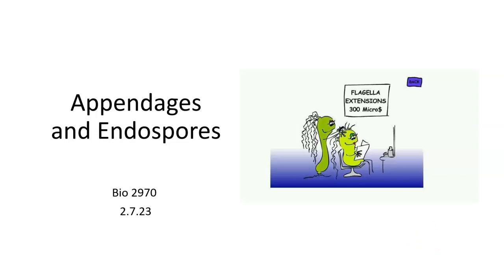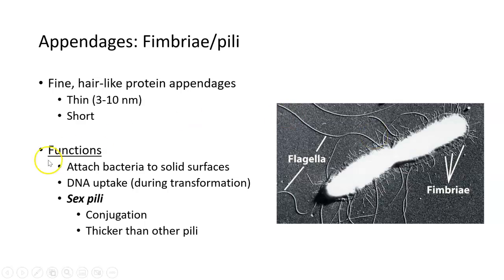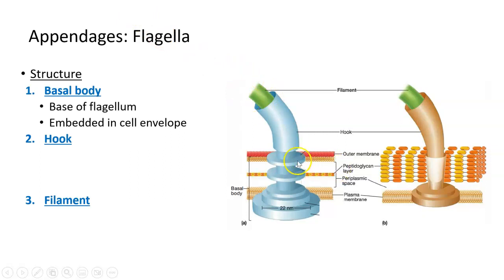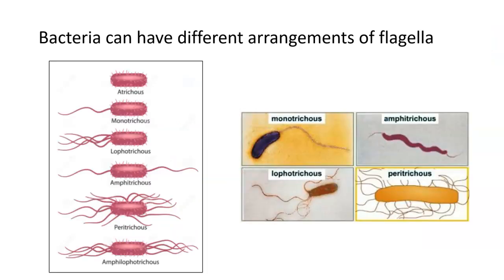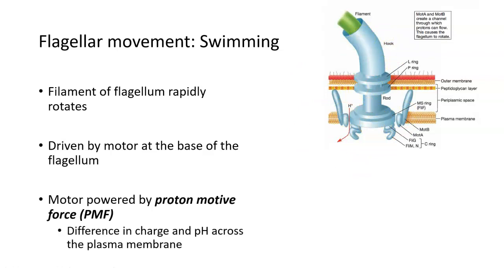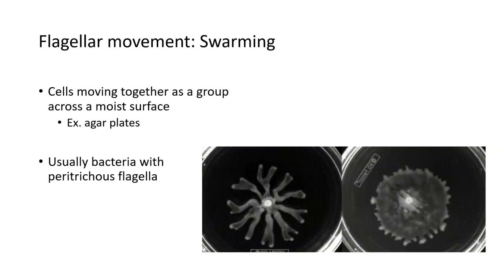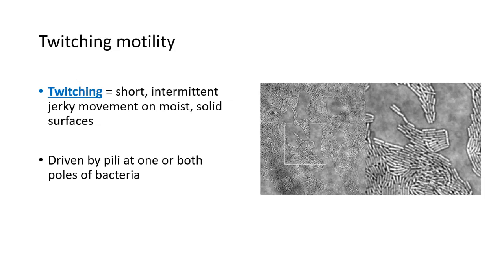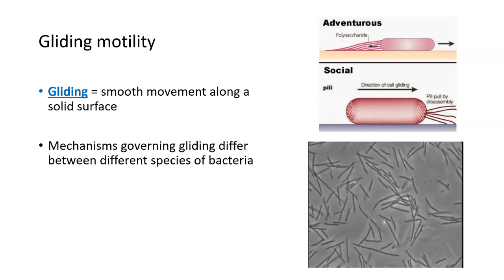Pili, Flagella, and Bacterial Motility